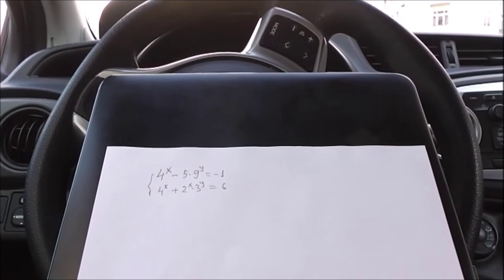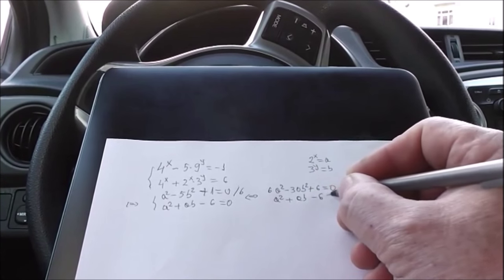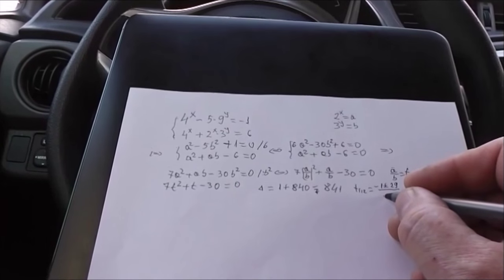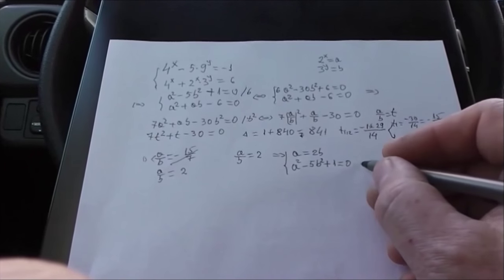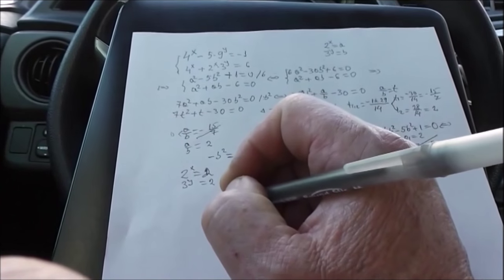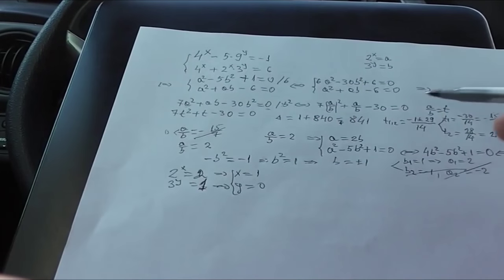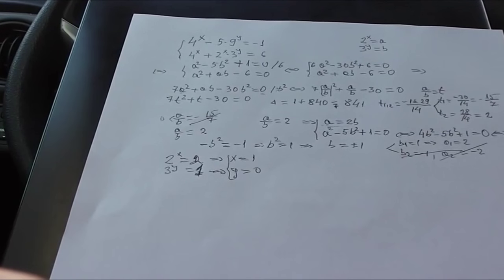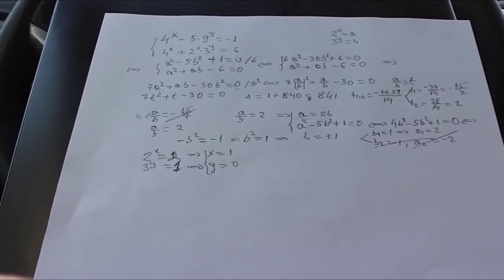Exponential systems of equations reduced to homogeneous systems - High School Mathematics